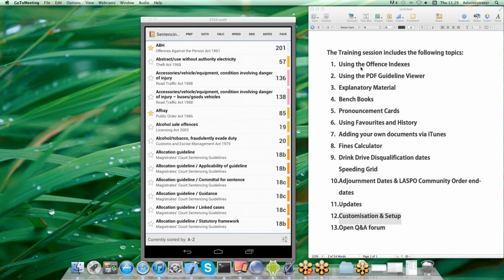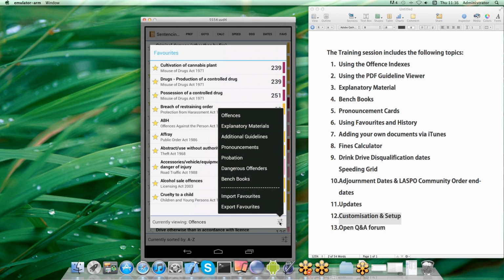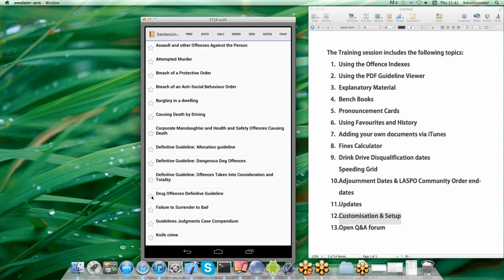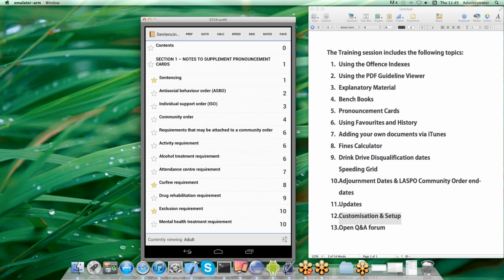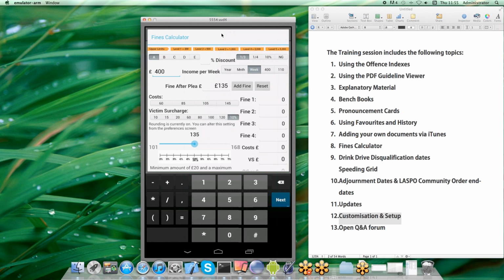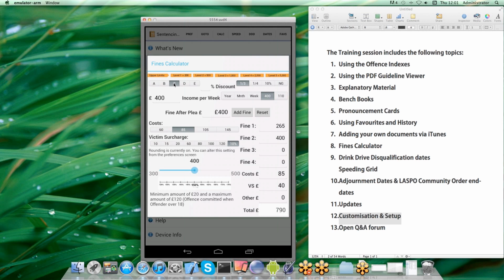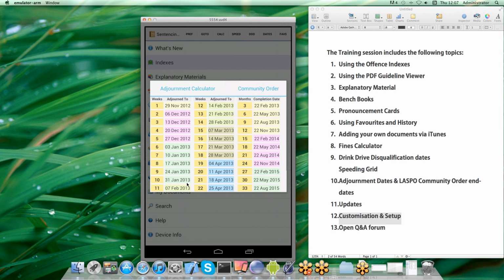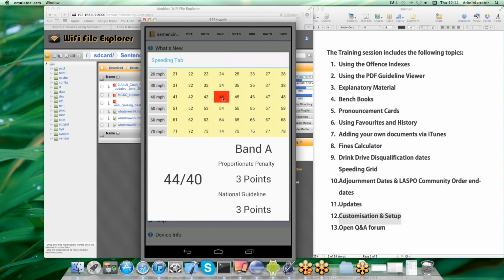Sentencing Guidelines for Android Training Course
This is a screencast of the Sentencing Guidelines for Android training course given on Thursday 22nd November 2012. Duration